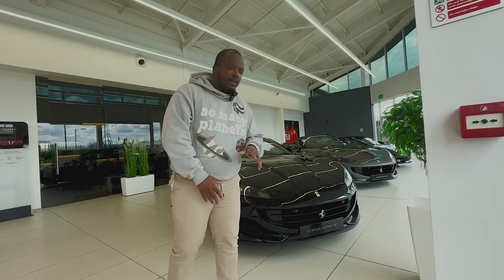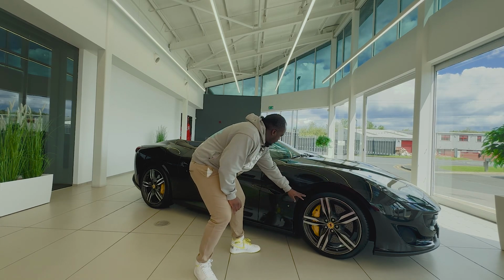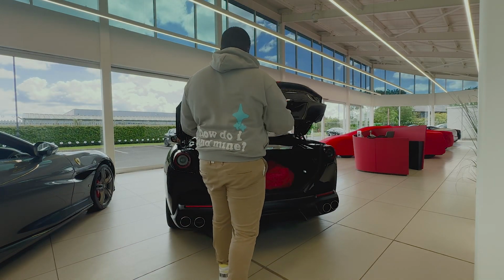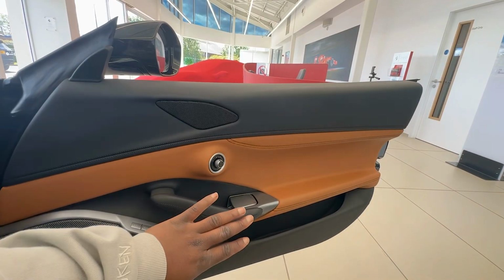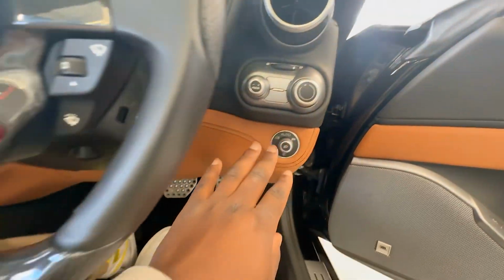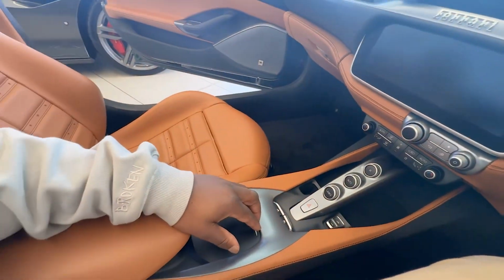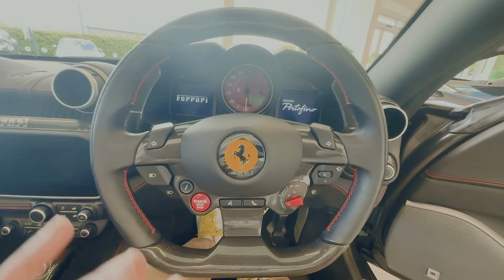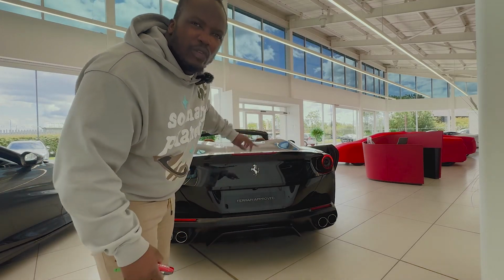Ferrari Portofino Full Review: Best Value For Money ?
upcoming  shoe & clothing releases,  unboxing videos and some car content.  Join us on our journey to grown organically creating a community hub of like minded individuals.